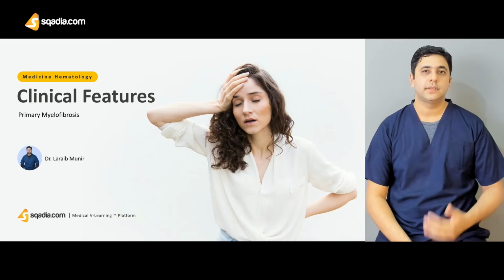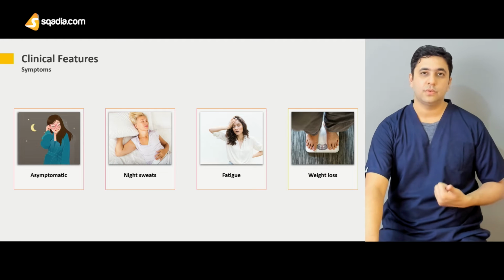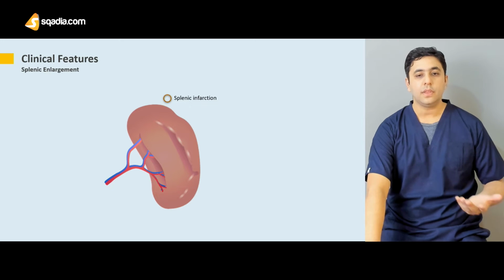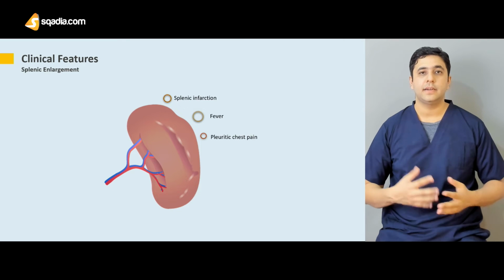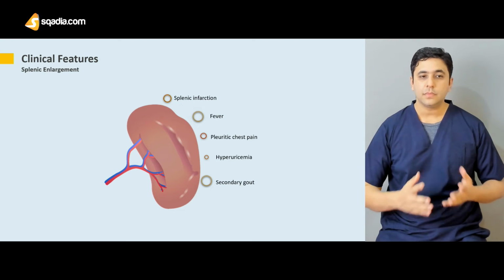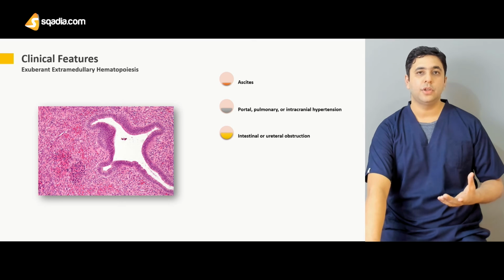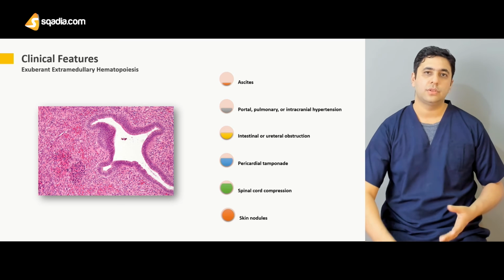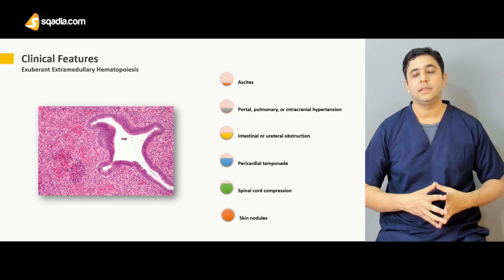Primary Myelofibrosis | Clinical Features | Hematology Medicine | Medical Videos | V-Learning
This comprehensive Medicine Hematology lecture provides an in-depth understanding of Primary Myelofibrosis. The video covers the causes, clinical features, complications, and treatment options of the disease, making it an invaluable resource for medical professionals and students seeking to expand their knowledge.

▬ 📌 Primary Myelofibrosis
Primary Myelofibrosis (PMF), also known as idiopathic myelofibrosis, is a rare chronic myeloproliferative neoplasm characterized by the abnormal proliferation of blood-forming cells in the bone marrow, leading to the replacement of normal marrow tissue with fibrous scar tissue.

👉 Etiology
The exact cause of primary myelofibrosis is unknown, but it is believed to result from genetic mutations that affect the function of blood-forming stem cells. The most mutated genes in PMF are JAK2, CALR, and MPL.

👉 Pathogenesis
PMF is characterized by the accumulation of abnormal blood-forming cells in the bone marrow, leading to the formation of fibrous scar tissue. This process results in the displacement of normal blood-forming cells, leading to anemia, thrombocytopenia, and leukopenia. The excessive production of growth factors by the abnormal cells can also lead to the enlargement of the spleen and liver.

👉 Clinical Features
The clinical features of PMF vary widely and can include fatigue, weakness, fever, night sweats, weight loss, bone pain, easy bruising, bleeding, and recurrent infections. Enlargement of the spleen and liver can also cause abdominal discomfort, fullness, and early satiety.

👉 Diagnosis
PMF is diagnosed based on a combination of clinical features, blood tests, and bone marrow biopsy. Blood tests may reveal abnormal blood cell counts, including anemia, thrombocytopenia, and leukopenia. The bone marrow biopsy is used to confirm the diagnosis and assess the extent of fibrosis.

👉 Complications
complications of PMF can be severe and affect multiple organ systems. Management of these complications is an important part of the treatment plan for people with PMF.

📍Blood clots: People with PMF have an increased risk of blood clots due to the abnormal blood cells and their effect on blood clotting factors. These blood clots can cause serious problems such as stroke, heart attack, or pulmonary embolism.

📍Bleeding: Due to low platelet counts and abnormal blood vessel formation, people with PMF are also at increased risk of bleeding. This can lead to easy bruising, nosebleeds, gastrointestinal bleeding, and other bleeding complications.

📍Infections: Abnormal blood cells can also increase the risk of infections, especially bacterial infections. These infections can be severe and life-threatening in people with PMF.

📍Anemia: PMF can cause anemia, which means that there are not enough red blood cells in the bloodstream. This can cause fatigue, weakness, and shortness of breath.

📍Enlarged spleen and liver: As the abnormal cells accumulate in the bone marrow, the spleen and liver can become enlarged. This can cause abdominal discomfort, fullness, and early satiety. In some cases, the enlarged spleen can also cause low platelet counts, which can increase the risk of bleeding.

📍Portal hypertension: In some cases, the enlarged spleen can cause high blood pressure in the portal vein, which carries blood from the intestines and spleen to the liver. This can lead to complications such as ascites (fluid buildup in the abdomen), variceal bleeding (bleeding from enlarged veins in the esophagus or stomach), and liver dysfunction.

👉 Treatment
The treatment of PMF depends on the severity of the disease and the presence of complications. Treatment options include supportive care, such as blood transfusions and antibiotics, and medications that target the abnormal blood-forming cells, such as JAK inhibitors. In some cases, a bone marrow transplant may be recommended. Management of the enlarged spleen may also be necessary and can be achieved through medications or surgery.